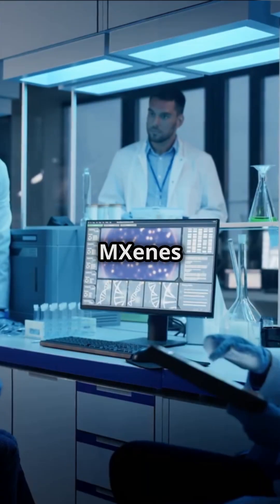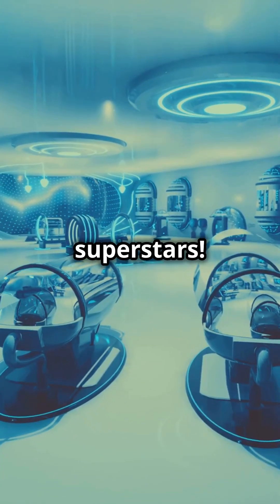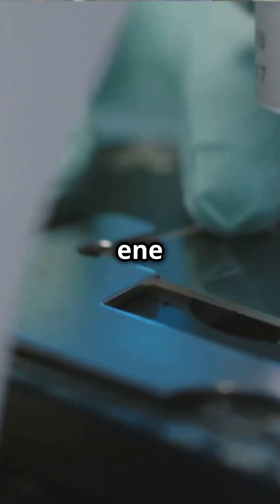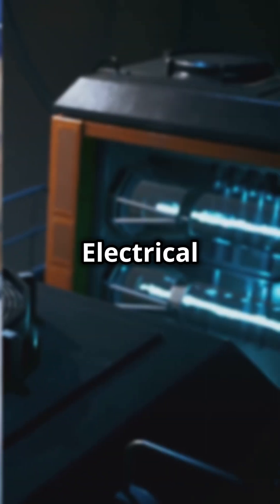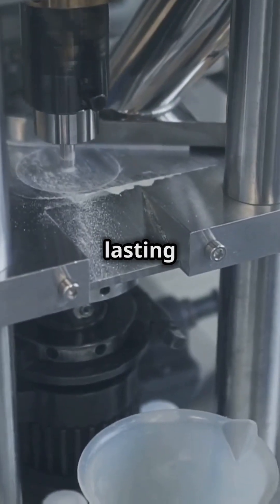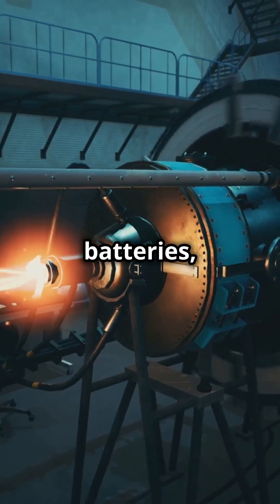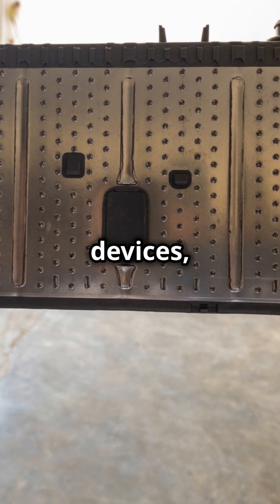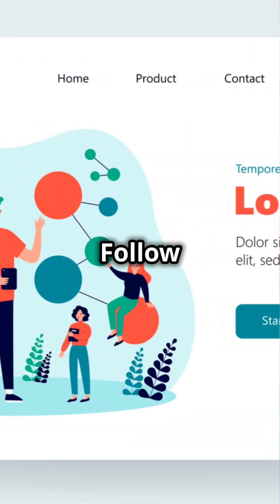MXenes: The Future of Materials!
This video delve into the fascinating world of MXenes, a class of two-dimensional materials with incredible properties and potential applications. Learn about their synthesis, unique characteristics, and current uses in energy storage, electronics, and beyond. Discover how MXenes are shaping the future of materials science and what innovations lie ahead. Join us as we explore the cutting-edge research and developments in this exciting field!